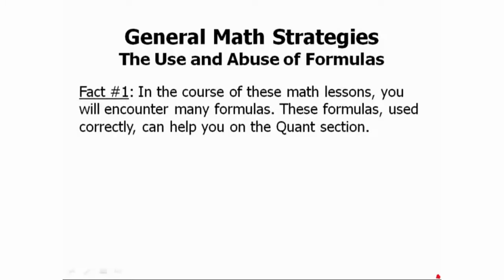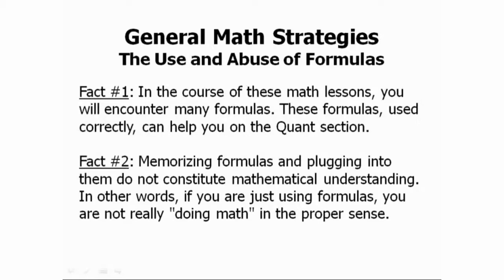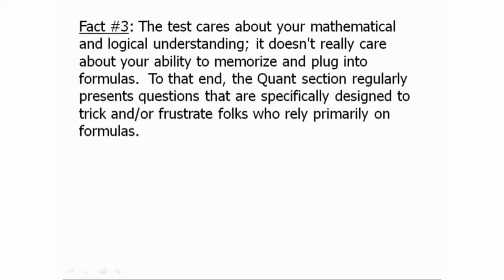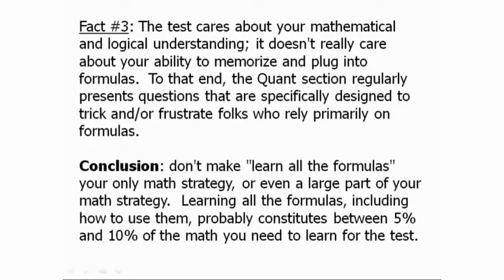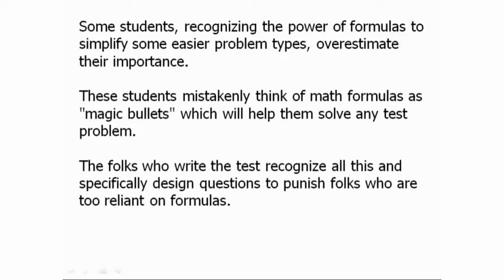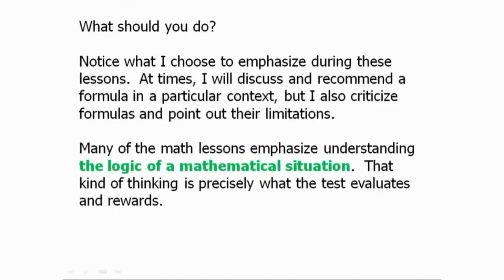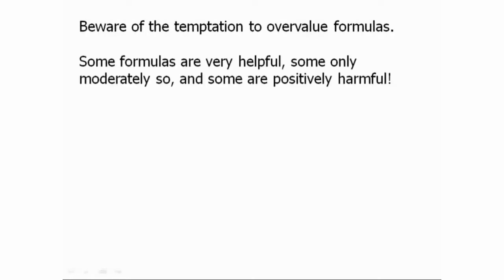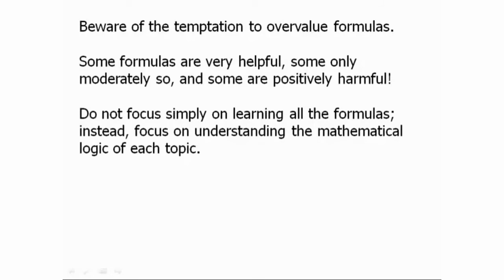7.The Use and Abuse of Formulas